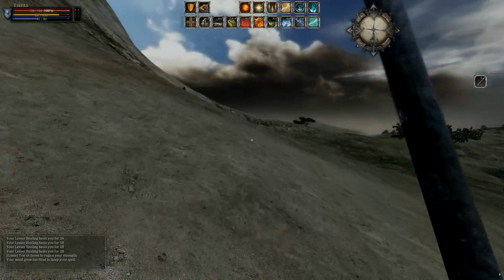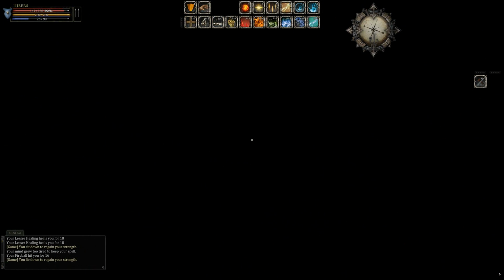Episode 125: The Belbus Personal Challenge | Let’s Play: Mortal Online - Third Era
Despite their somewhat comical and clumsy appearance, belbuses are some of the deadliest wildlife in Nave, able to inflict serious injury to even seasoned adventurers in heavy armour. For Tibers, this represents an opportunity to test his skills and he has set a personal challenge for himself, the first of many to see how far he can push himself and his arsenal to the limit.

Skip to:
02:27 - Sometimes, It's Best to Take a Detour
06:30 - If You Plan on Reinstalling the Game Outside of Steam
09:30 - There They Are
12:40 - The Fireball Spell Is Like a Rocket Launcher
15:00 - Let's Try This Again
18:36 - Be Wary of Light Reflected off Your Gear

Courtesy of Position Music. Used with permission under Freedom! Partnership.

At the time of this video, the game version was 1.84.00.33. You can find out more about Mortal Online at the game's official